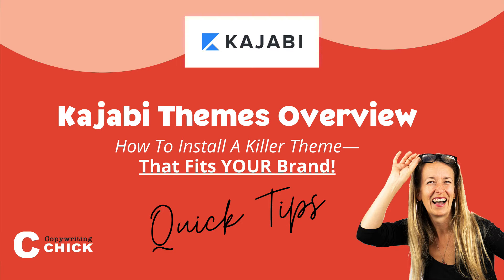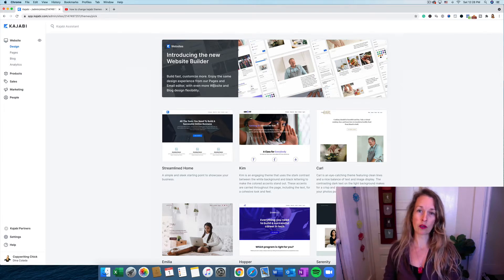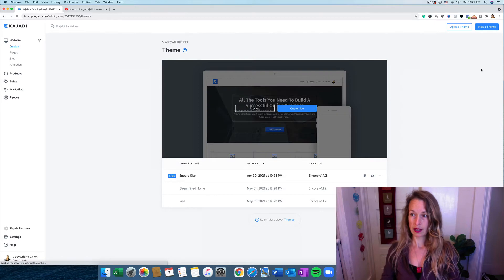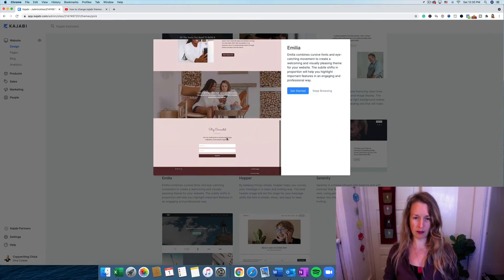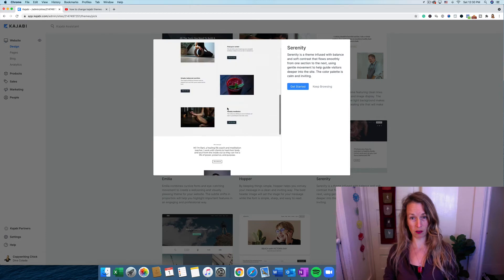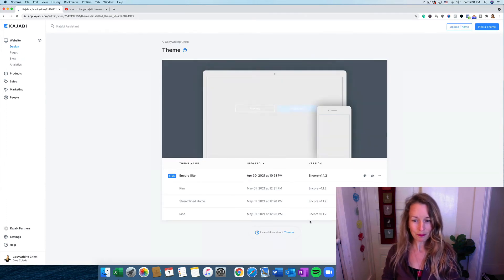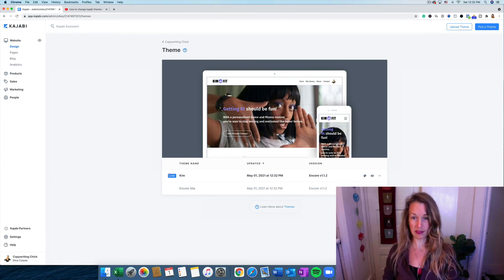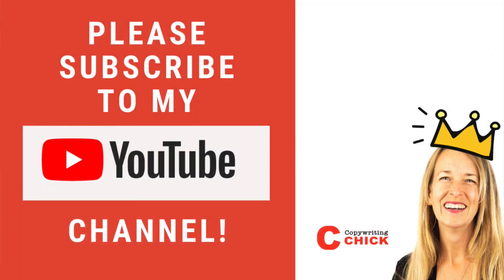Kajabi Themes Overview & How To Install A Killer Theme That Fits YOUR Brand!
Get more spiritual business & tech magic:
• Facebook = Daily insights & personal journey
• Instagram = Behind-the-scenes & quick tips
• TikTok = AI meets spirituality

Hey Kajabians! And people who are thinking about building a money-making course online...

 In this video, I'm going to show you how you can browse through the free kajabi themes and install them on your new kajabi website.  This is a quick kajabi tutorial for your online business.

I'm going to show you all of the available kajabi themes you can choose. And if you want to make the switch, I have a video talking about why I did!

You'll get a sneak peek behind the scenes. In this new quick kajabi tutorial 2021 that's up-to-date, you'll know how to start with this new Kajabi tutorial for themes.

Here are all of the kajabi free themes we will cover in this video.
Streamlined home theme—classic and already installed
Kim—  a playful contrast theme with  standout accents
Carl— theme  kajabi theme with clean, crisp lines ingrate balance
Emelia— Kajabi theme  has a cursive font with a professional look
Hopper — great for  Tech with  Sharp, bold lines gorgeous image. placements Serenity  kajabi theme with soft contrast in gorgeous balance
Rise theme—  bold modern, and brave with a pop of color
Reach—  is a great muted color kajabi theme for coaches

Suppose you're building membership sites, selling digital marketing products,  creating lead capture pages to build your email list,  or online courses. In that case, any of these kajabi templates will almost do the job for you.

In my opinion, Kajabi is the best course platform for coaches, consultants, or any service or course-based business.

Make your own COOL Graphics! Try CANVA Pro FREE —for 30 Days!

I happily promote products that I use and love. Every little bit adds up, and I so appreciate it if you DO click through my links if you like something. One more thing… Clicking these links won't cost any extra if you might even get a discount!